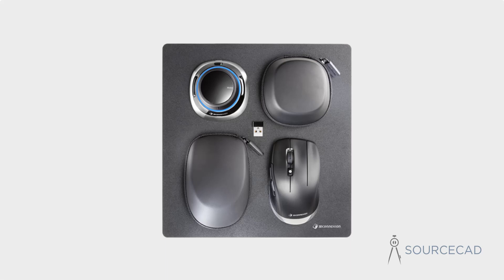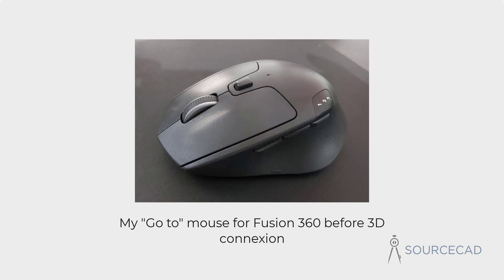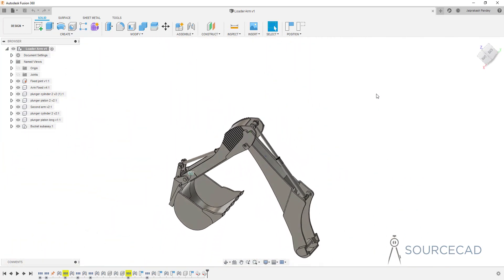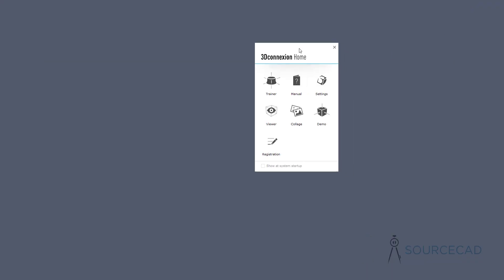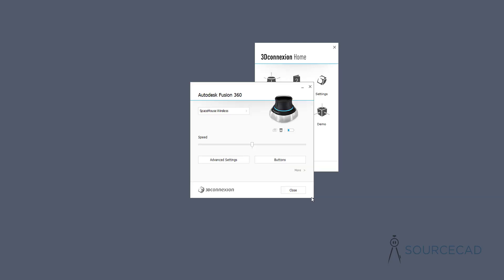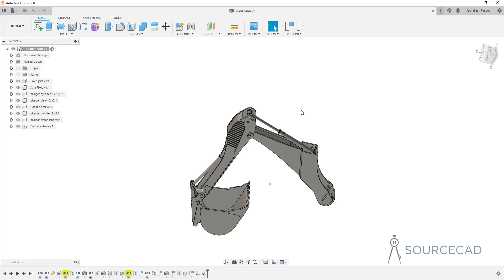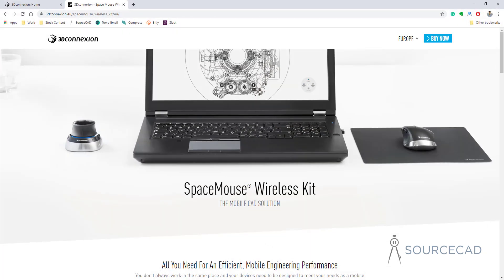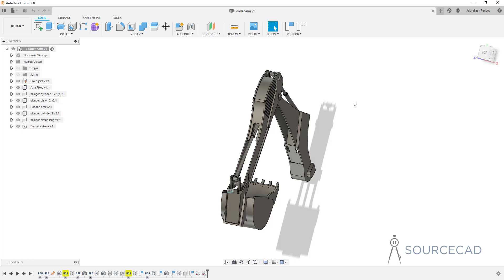My review of 3DConnexion SpaceMouse and CADMouse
It's for sure that once you start using 3DConnexion SpaceMouse and CADMouse you will never go back to your classical 3D mouse.
After using 3Dconnexion SpaceMouse and CADmouse for more than 6 months I am now sharing this review.

or you can get one from amazon